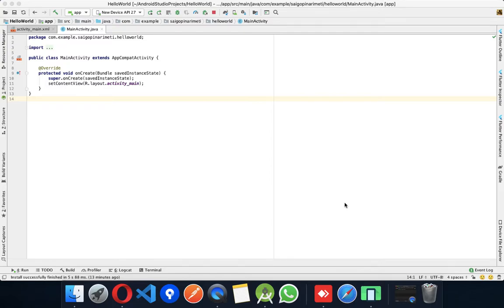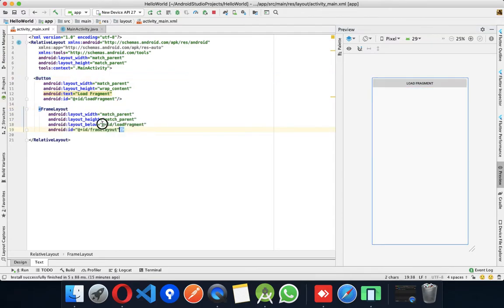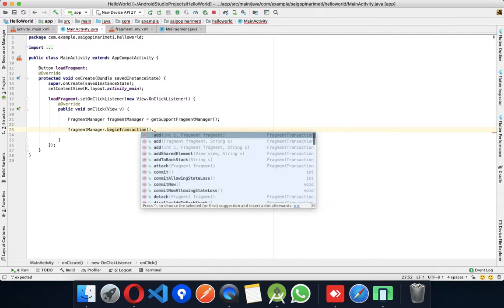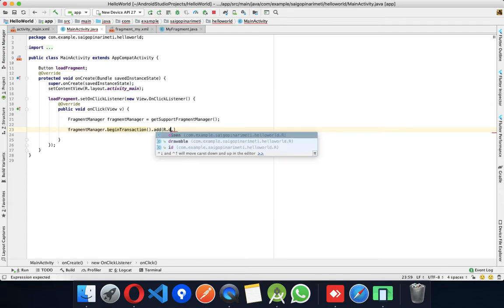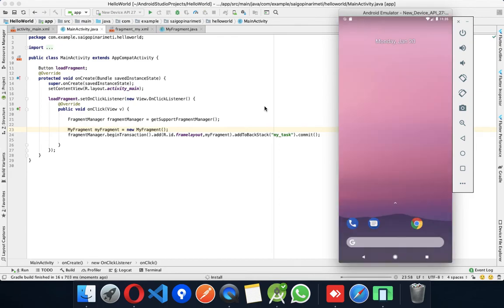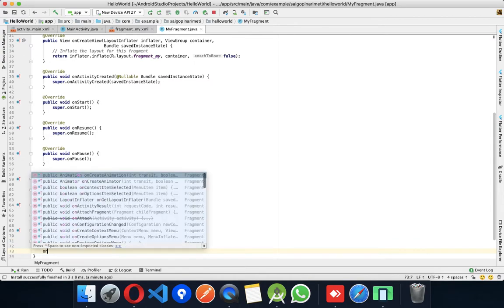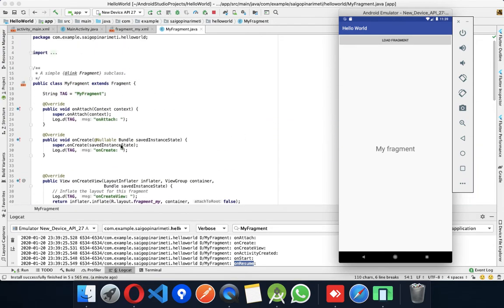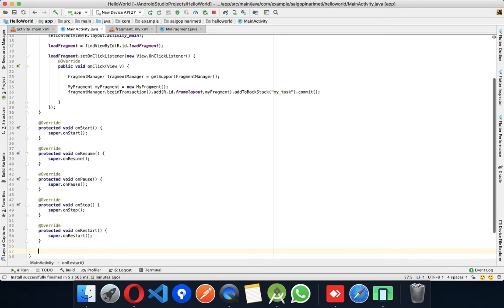Fragment lifecycle methods particle explanation | android app development tutorials in telugu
android app development tutorial for beginners in telugu